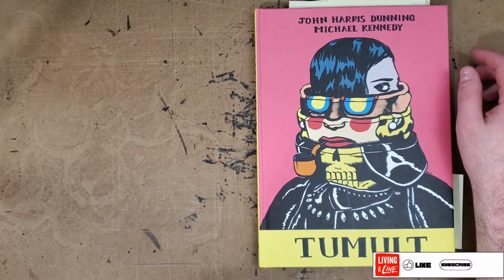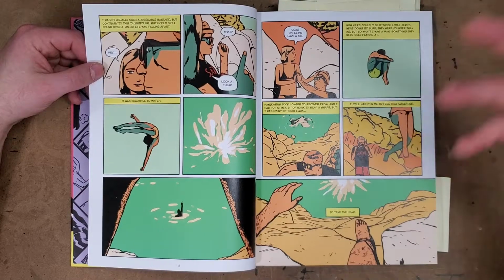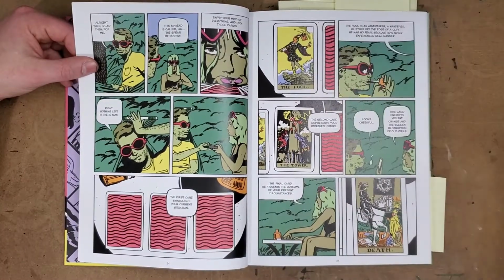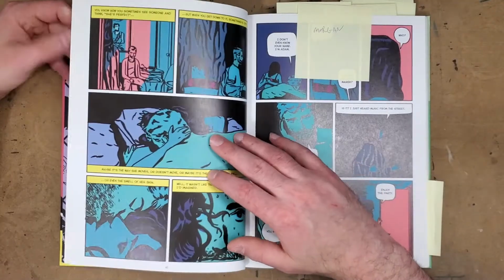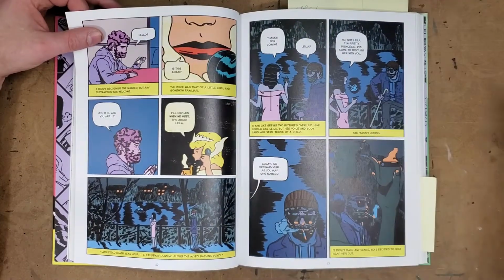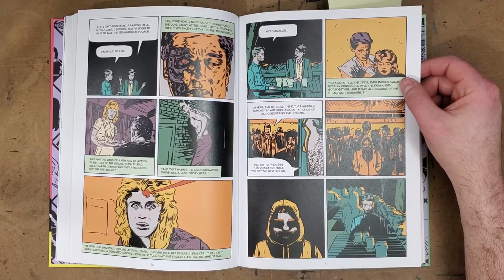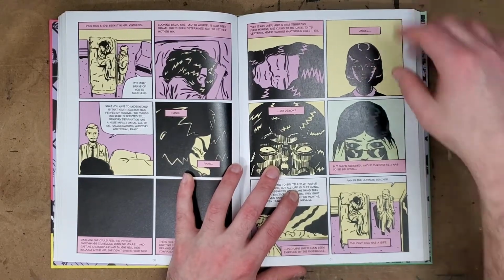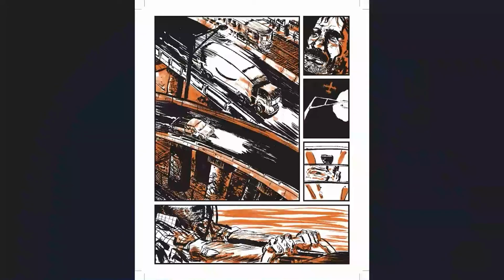Michael Kennedy & John Harris Dunning - TUMULT - Review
Tumult